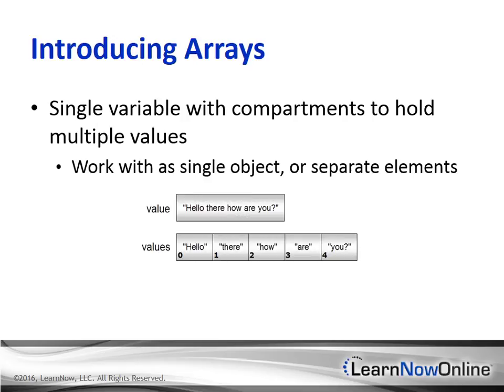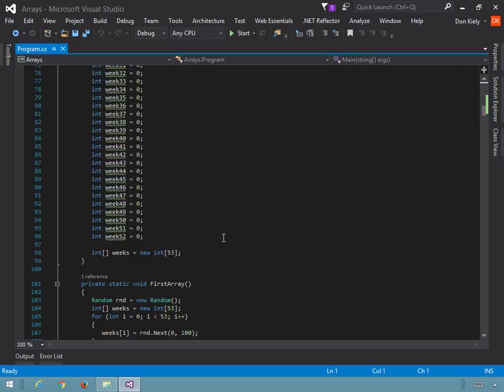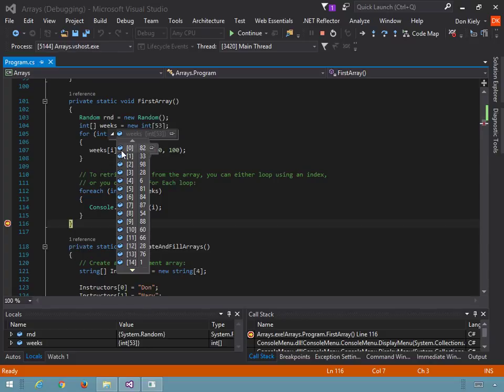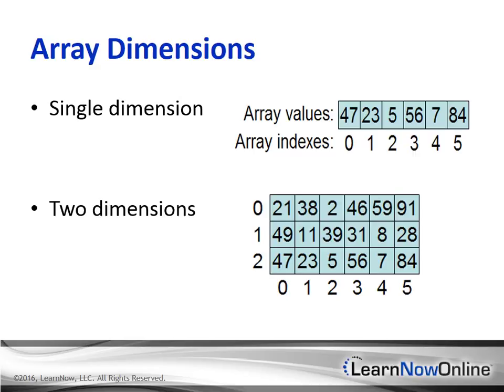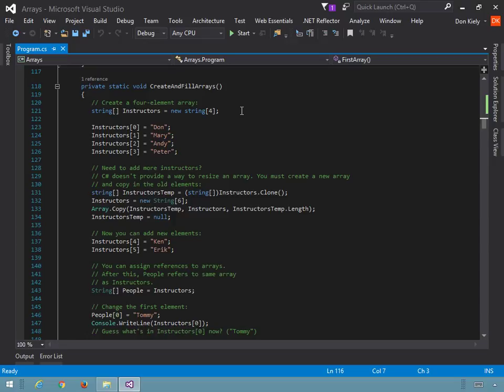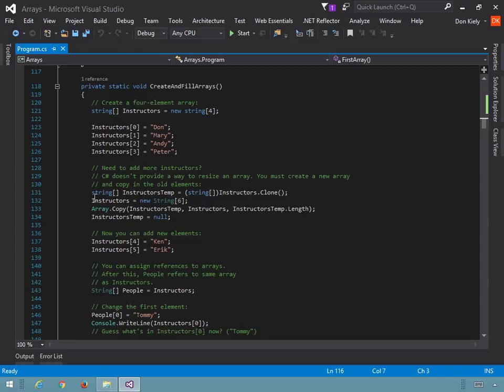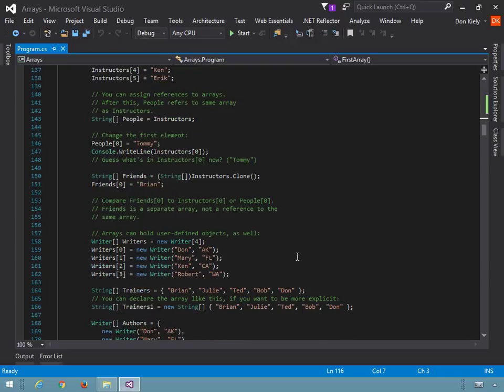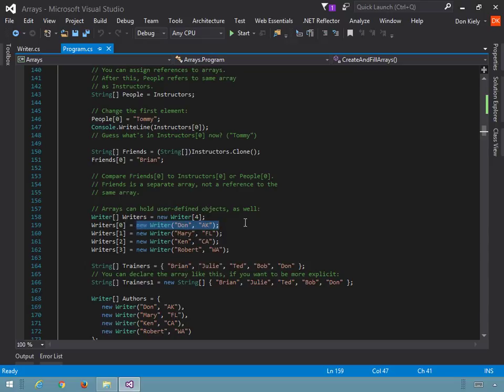Programming C# 6, Part 12 Arrays and Sorting Player LearnNowOnline